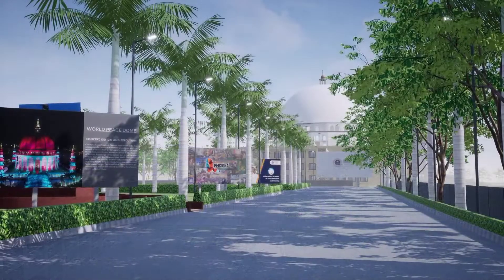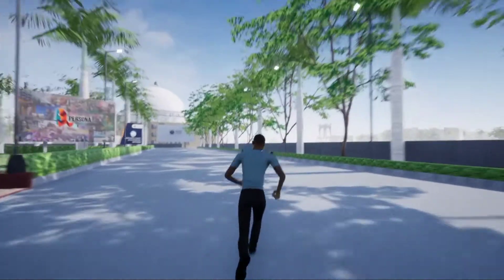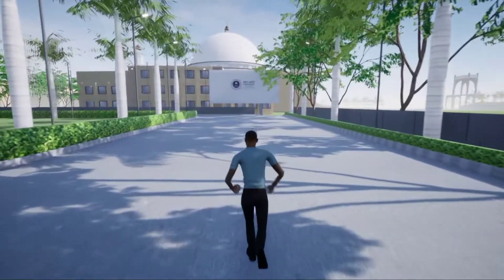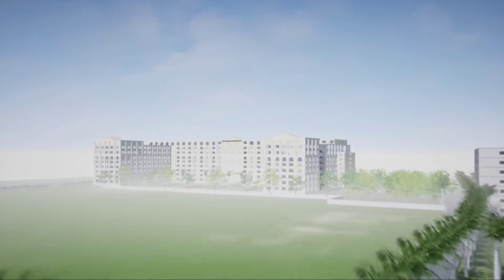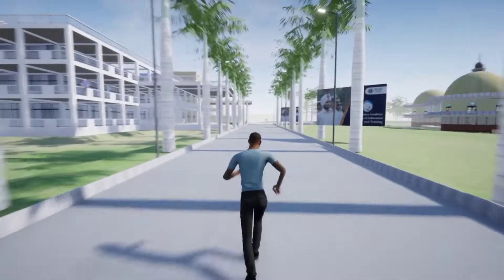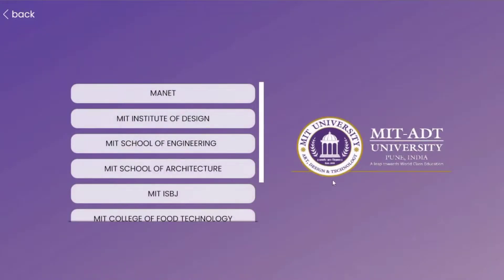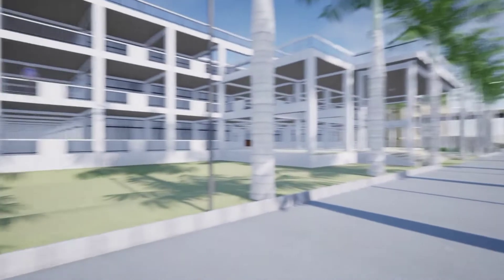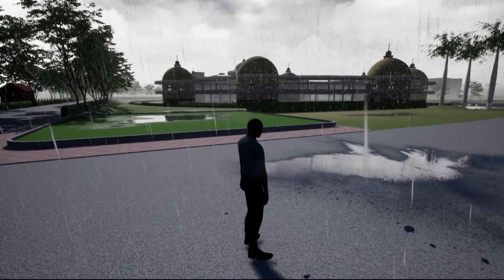MIT-ADT VIRTUAL TOUR GAME World's first Smart Campus Exploration System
MIT-ADT Virtual Tour is another radical reinvention in terms of exploring campus for new aspiring students wishing to take admission, without actually coming to campus instead bringing it to you on your PC in the form of Computer Game, where you can freely roam in the campus as you want without any restrictions Designed & Developed by students of Dept. of CSE, MITSOE under the guidence of Dean - Engineering and the MIT-ADT University.